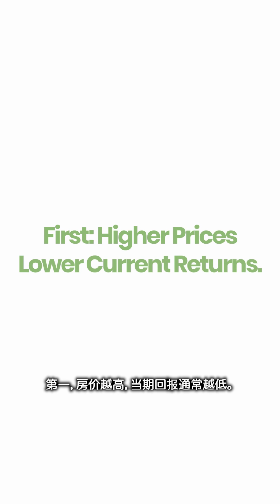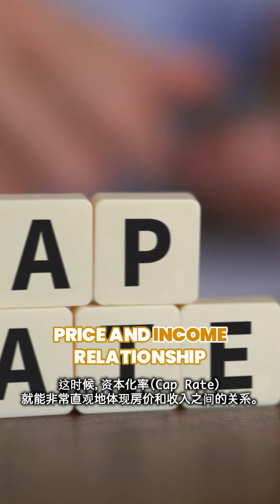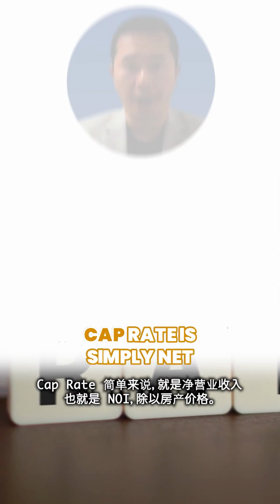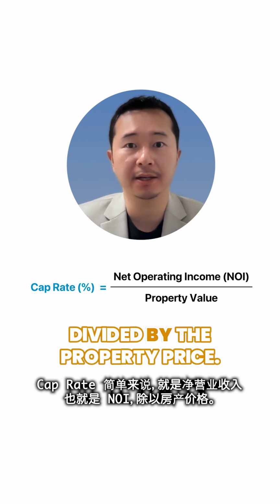Cash Flow vs. Appreciation: Why Not Both?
Why do high-cash-flow properties often have different return profiles from high-appreciation investments?

This video breaks down the relationship between property price, NOI, cap rate, reinvestment, and future appreciation — and why the “best” investment depends on what you’re actually trying to achieve.

Cap rate measures current property income relative to price. It doesn’t capture your total return over the entire investment period, which is why metrics like IRR become useful when evaluating cash flow and appreciation together.